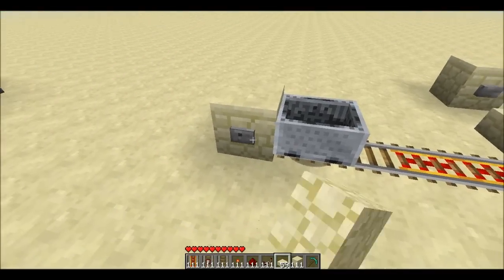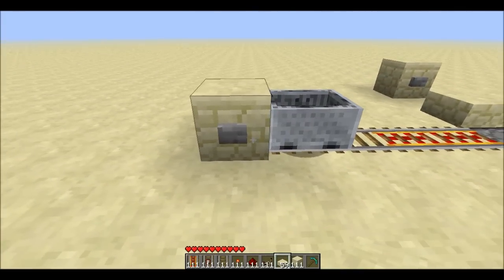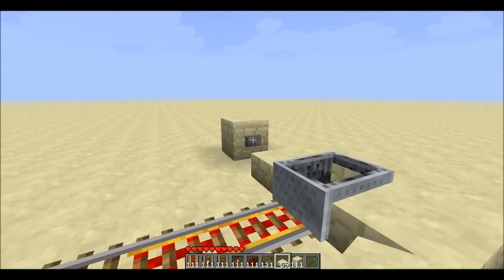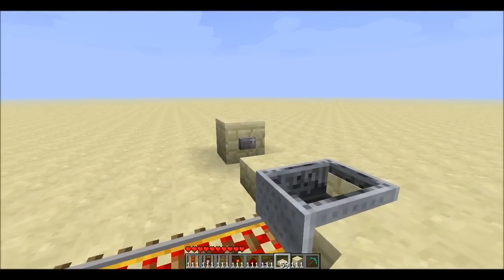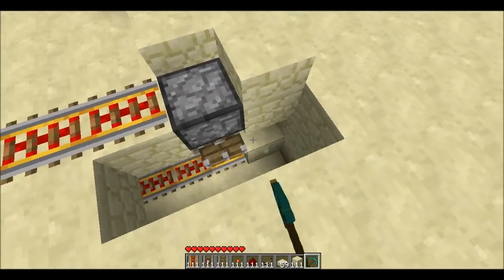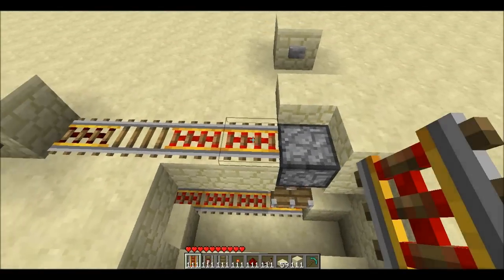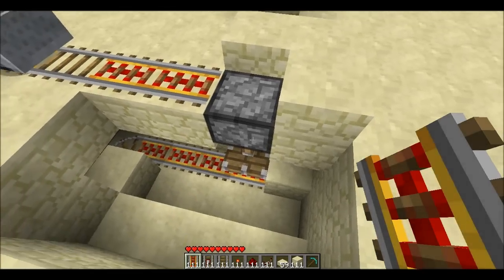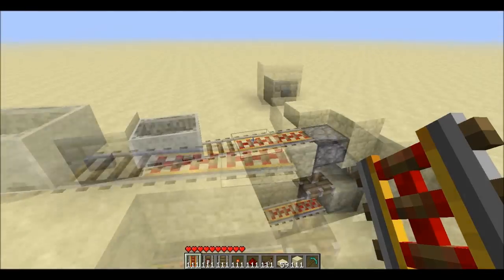1 7 3 Cart Removal for Arrivals using Piston Bug